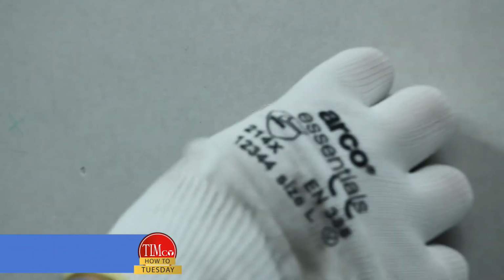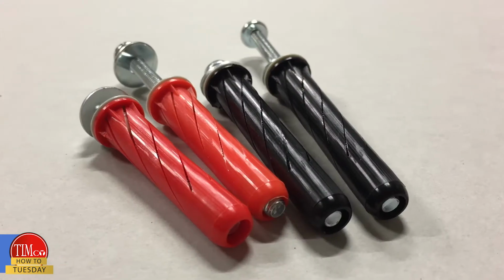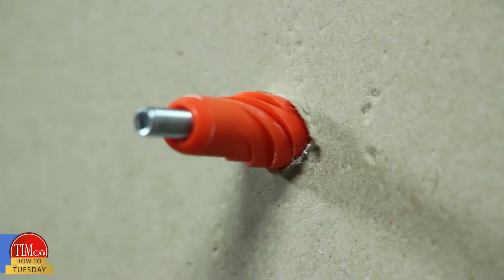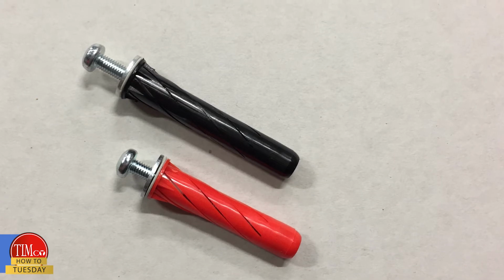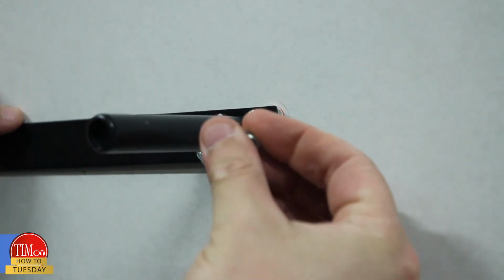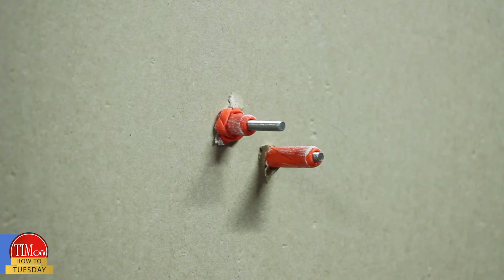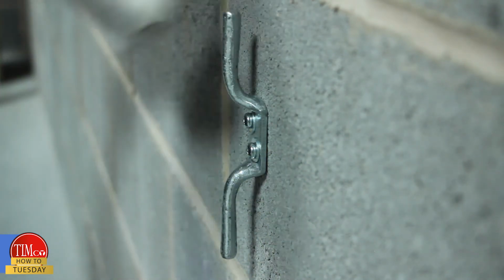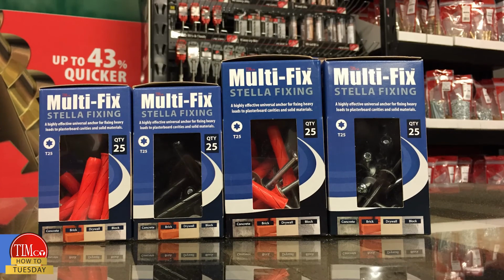Multi Fix Stella Fixing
A highly effective universal anchor for fixing heavy loads to plasterboard and solid materials.

Features:
- T-25 TIMdrive recess, allows installation with a screw driver
- Strengthened nylon plug with captivated steel threaded nut
- Zinc Plated screw

Available at Kernow Fixings Online!